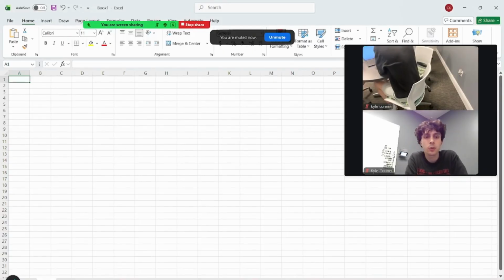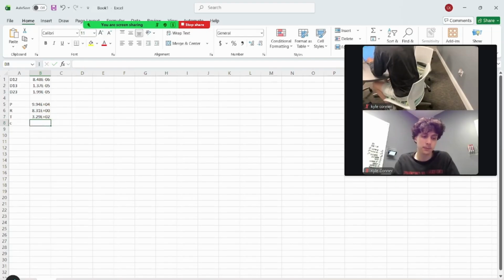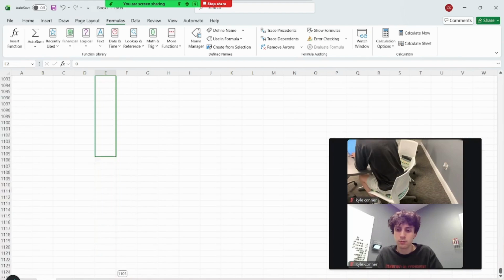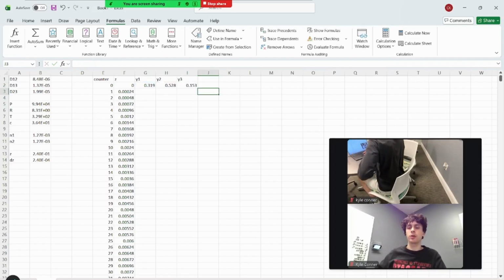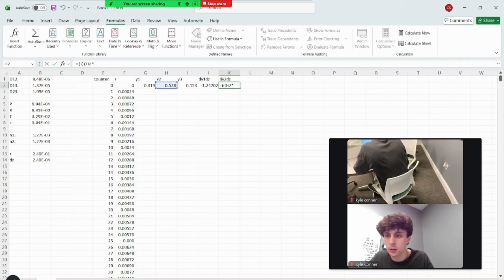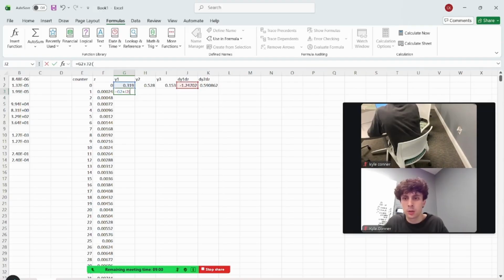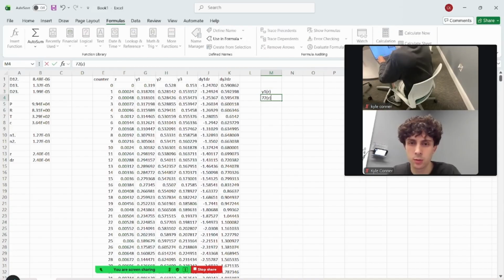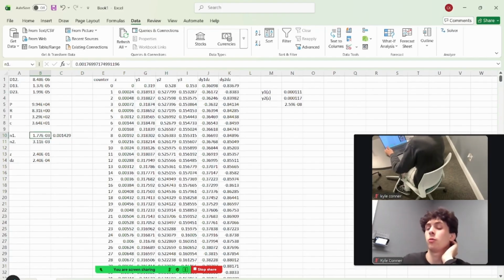Transport II: Homework 4 Part B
1.  Acetone (1) and methanol (2) liquid are vaporized by a stream of pure nitrogen (3) through a 0.24 m long Stefan tube.  The vapor composition at the liquid/vapor interface is 0.319, and 0.528 respectively for acetone and methanol.  The total pressure is fixed at 99.4 kPa and maintained at 328.5 throughout.  If the Stefan-Maxwell diffusion coefficients are D12=8.48, D13=13.72, and D23 = 19.91 mm2/s respectively, solve for the rate of evaporation of acetone and methanol using Euler's method with Excel/Excel Solver.

2. Explain how scaling the Stefan-Maxwell equations yield good initial guesses for the fluxes of acetone and methanol?